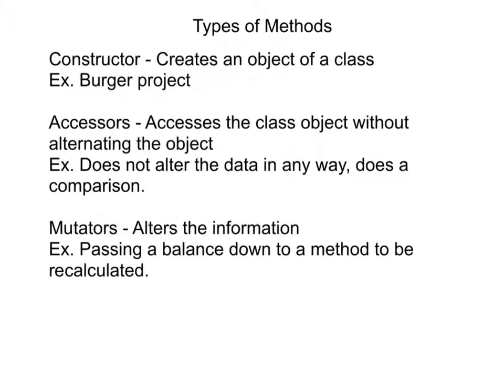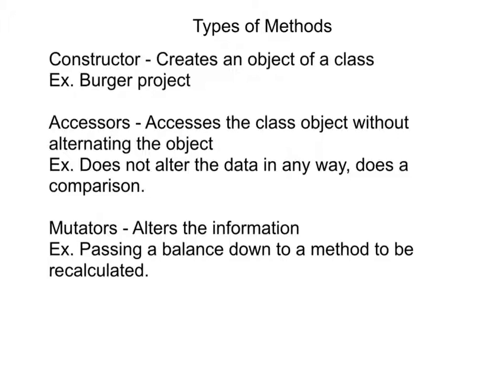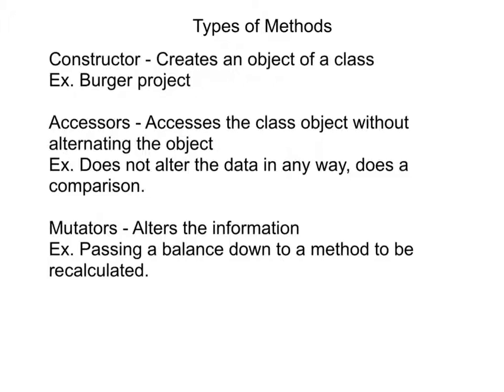Types of Methods